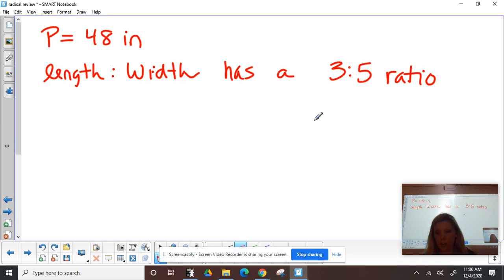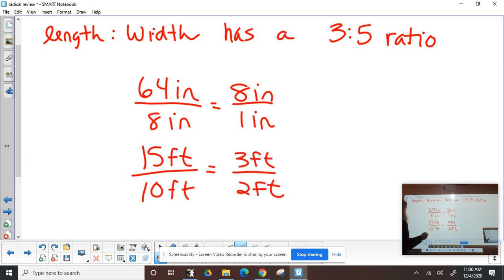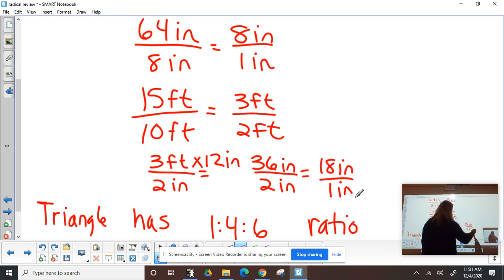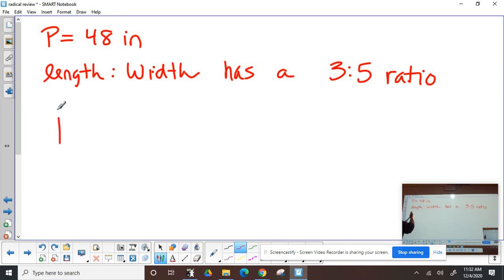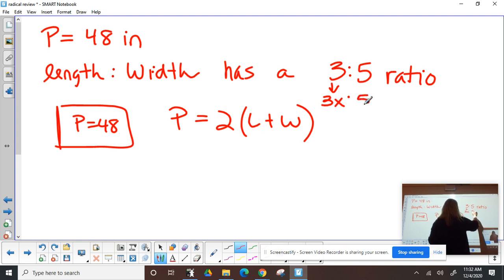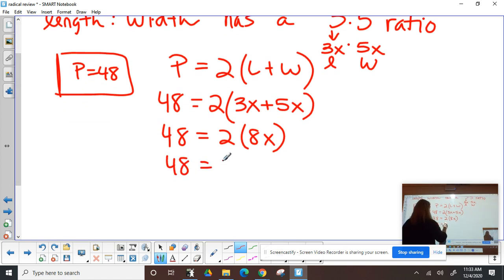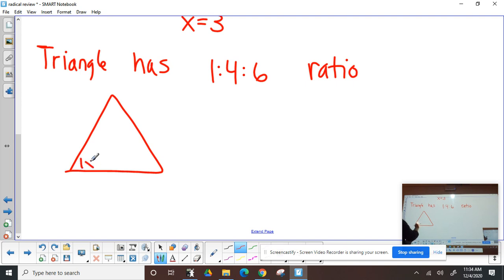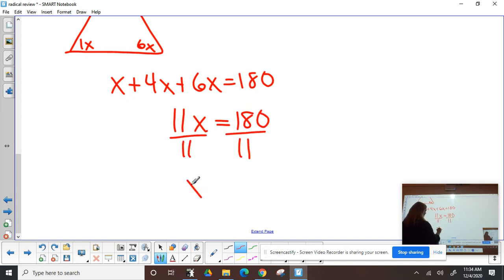Help on 6.2 homework